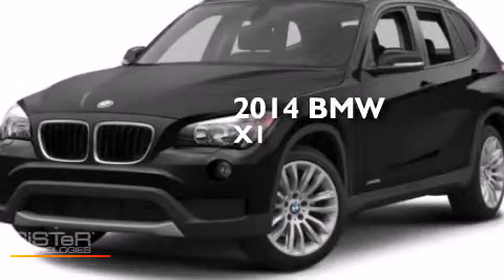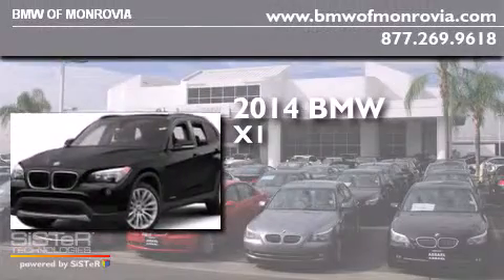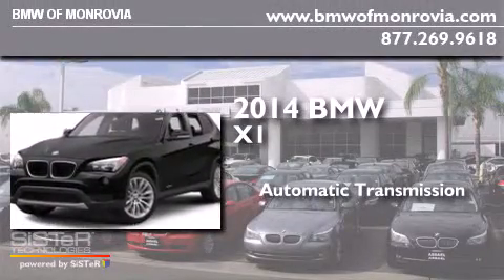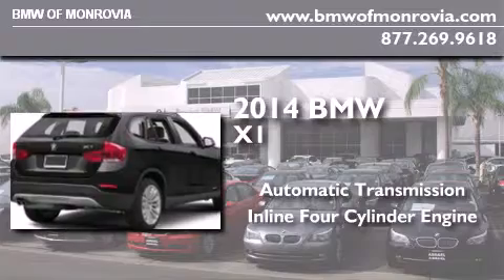2014 BMW X1 Monrovia CA 91016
We've been honored to serve the Monrovia CA area , we promise that your experience at our dealership will exceed your expectations ! Year : 2014 Make : BMW Model : X1 Engine : 2.0L I-4 cyl Trans . : Automatic Exterior : Jet Black Miles : 5 Interior : Black BMW of Monrovia 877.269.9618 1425 S. Mountain Ave. Monrovia , CA 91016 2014 BMW X1 Monrovia CA